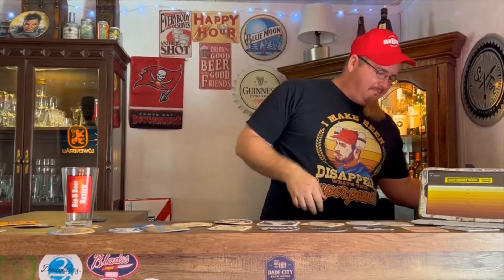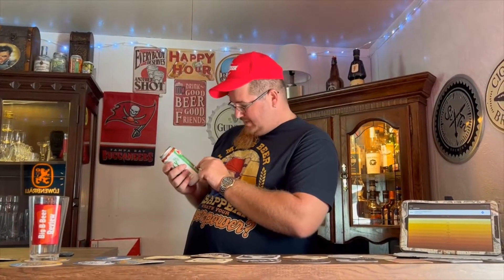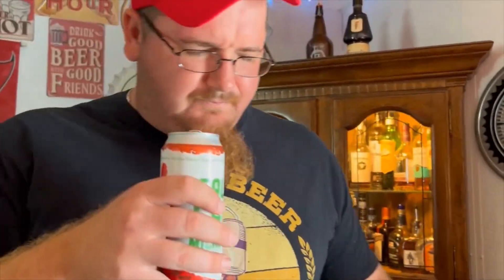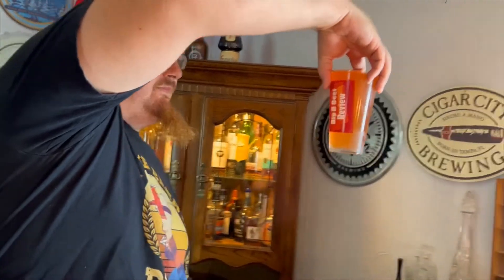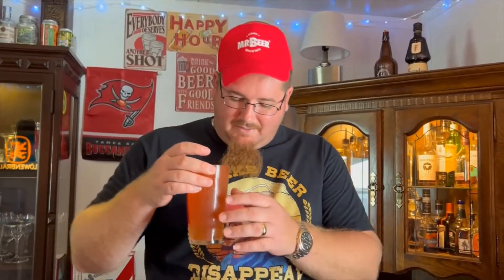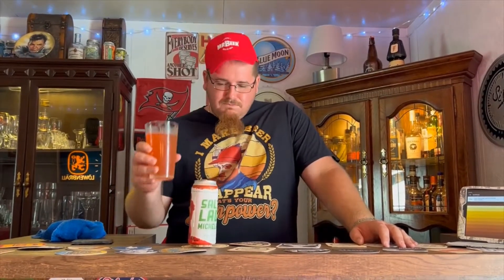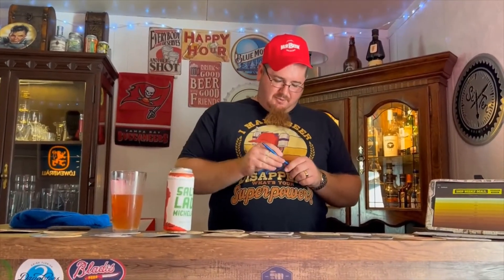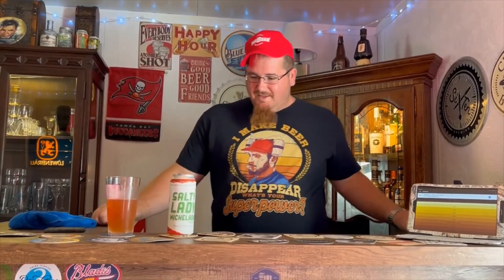Salty Lady Michelada - Spiced Sour Beer - Martin House Brewing - 5.2%abv